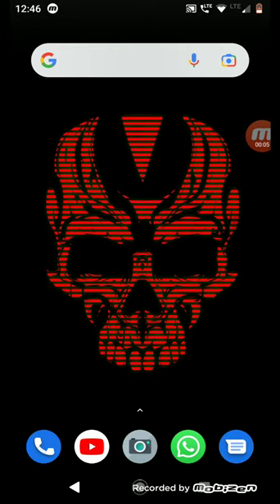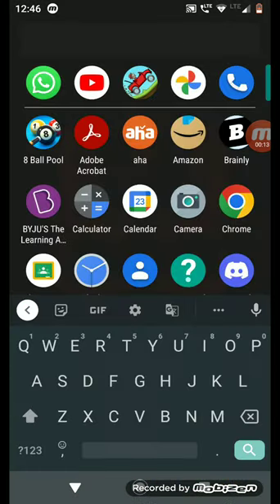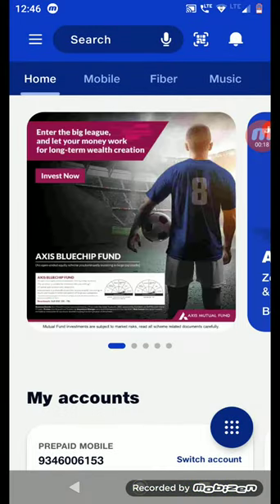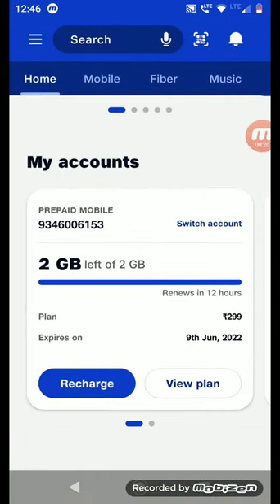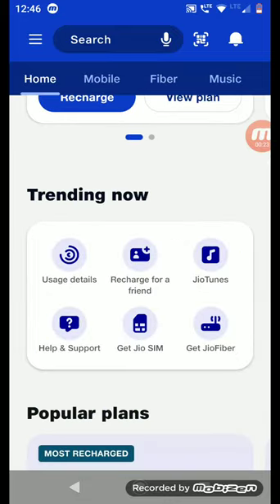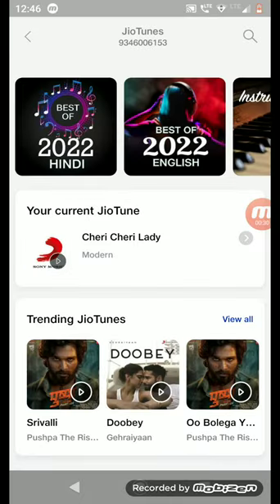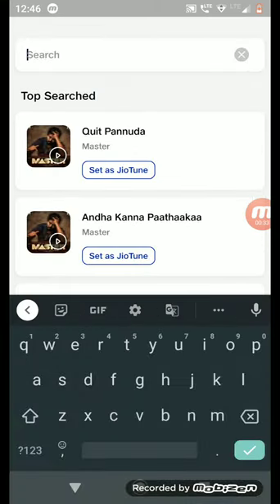HOW TO SETUP CALLER TUNE FOR JIO SIM💕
GOOD=LIKE
BAD=DISLIKE
VERY BAD =DON'T DO ANYTHING
PERFECT=COMMENT😎😎😎🙏🙏please follow these rules

macha nuvv copy kotaku raa babu nen chala kastapadi copy kotina🤣🤣

the end😋😋